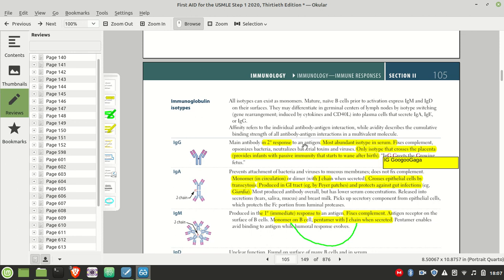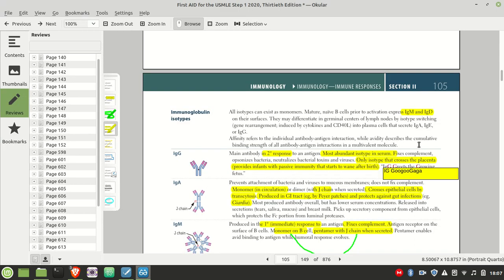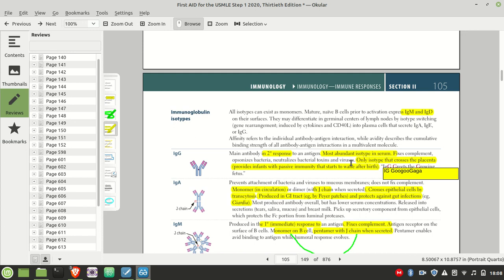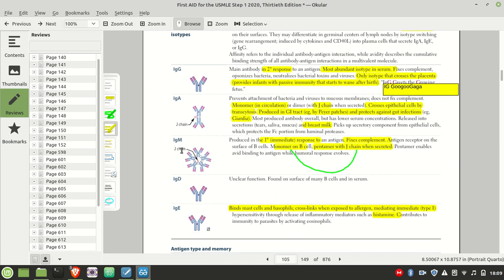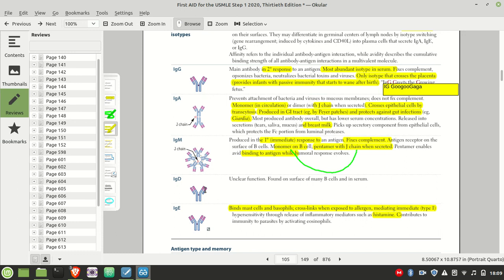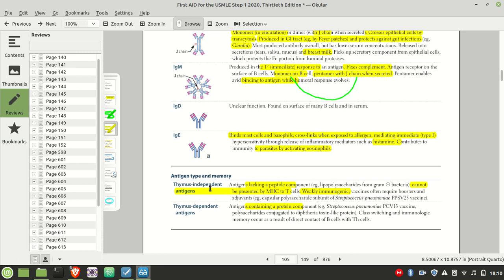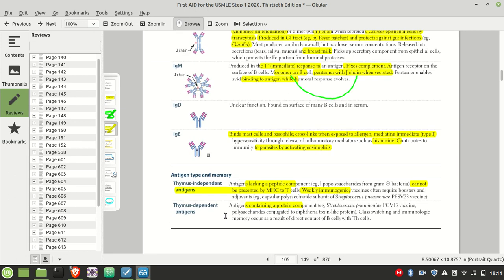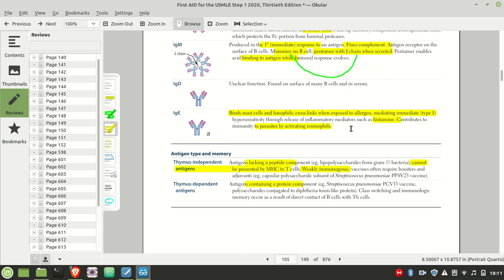First Aid USMLE 2020 Immunology Page 105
Immunoglobulins